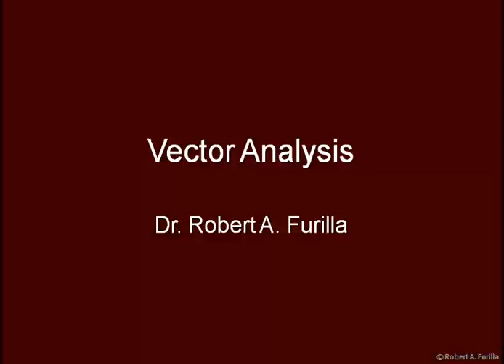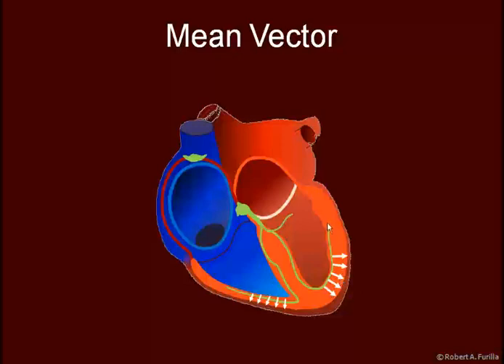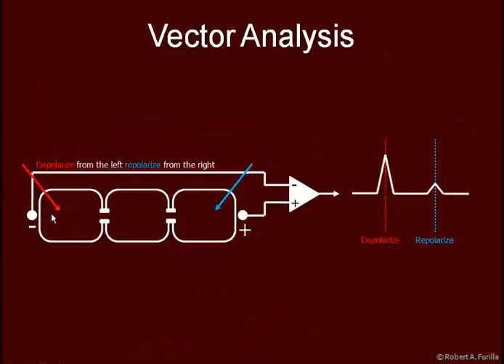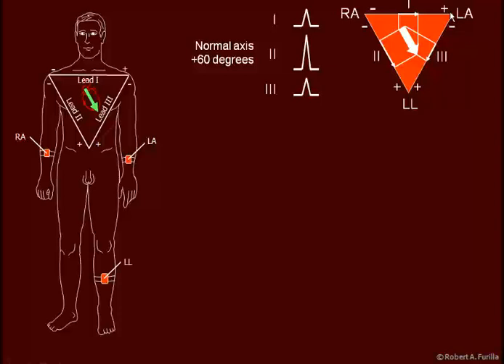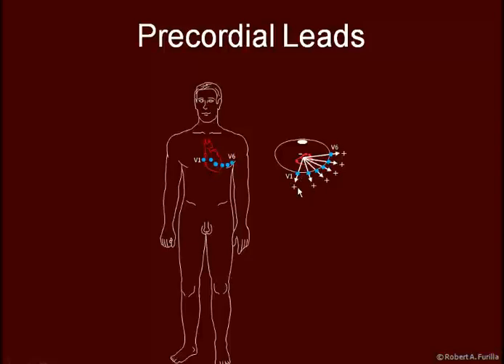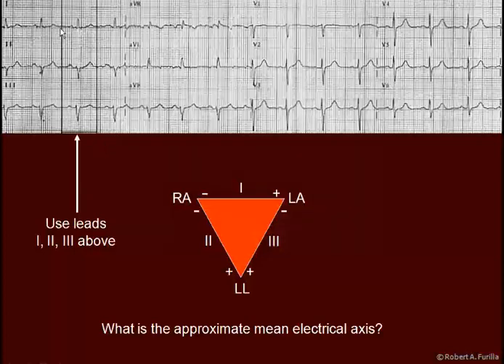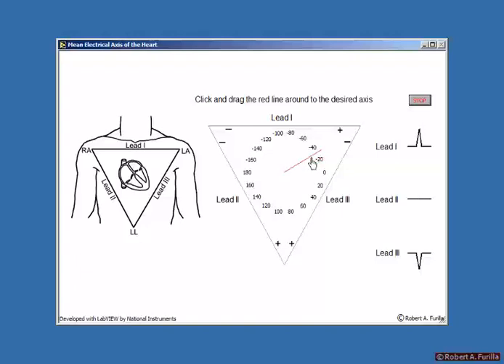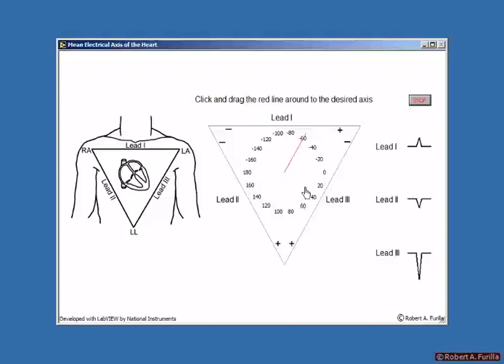Vector Analysis - 3 leads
The average normal electrical activity moves from upper right to lower left (60 degrees).  However, several factors can alter that vector.